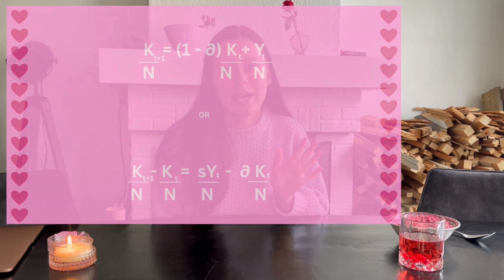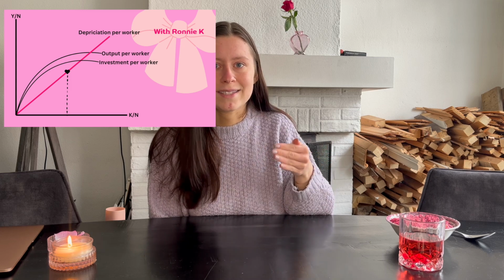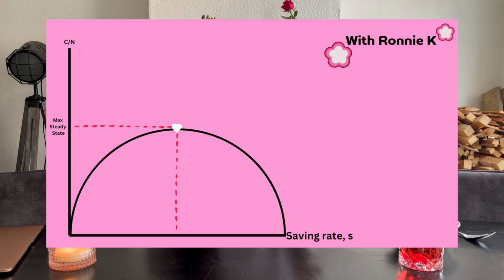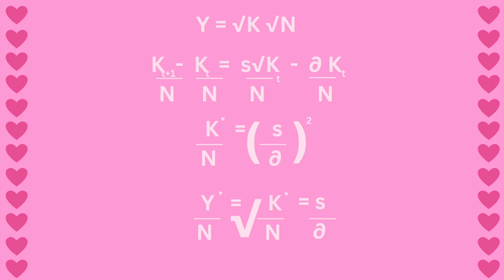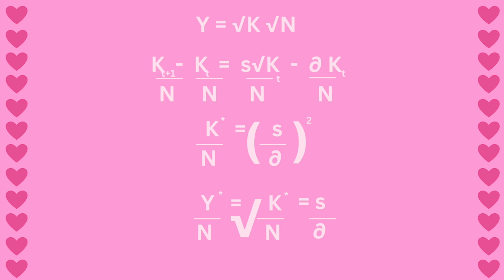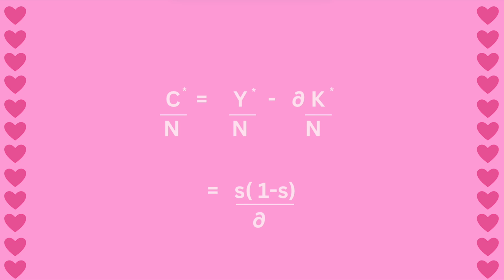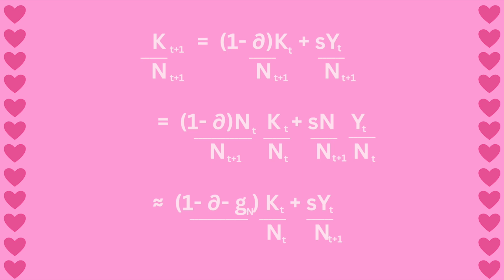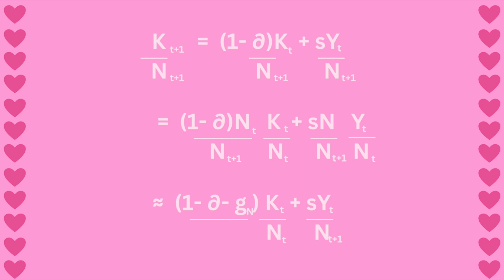Solow Model- Economics for Girls - MacroEconomics - Ep 12 - With Ronnie K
This course will talk you through your University Economics Degree content in a much more understandable and fun way than ever before.

This episode introduces Solow Model in Macroeconomics: Output and Capital Interactions, Evolution of Capital Stock, Graphical Solow Model, Consumption per Worker, Solving for Steady State, Slow during Population Growth

You can book a 1-1 or group tutoring session with me, Ronnie K, via this

Timestamps:
00:00 - Intro
00:13 - Output and Capital Interactions
00:28 - Evolution of Capital Stock
01:17 - Graphical Solow Model
01:33 - Consumption per Worker
01:42 - Solving for Steady State
04:15 - Slow during Population Growth

Love,
Ronnie K